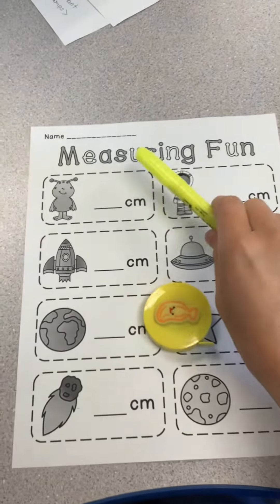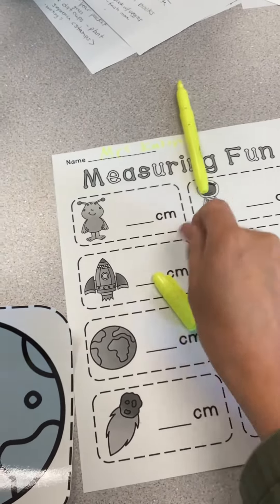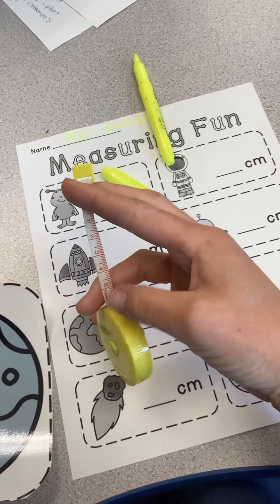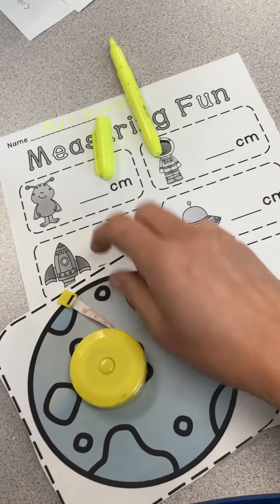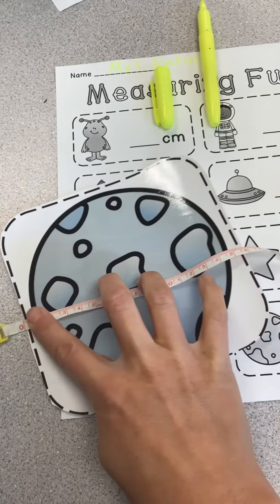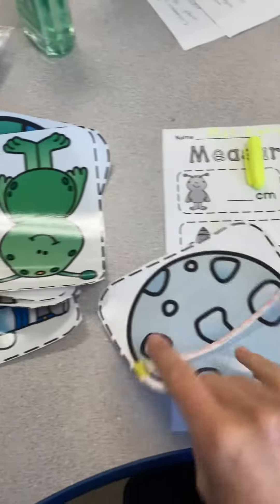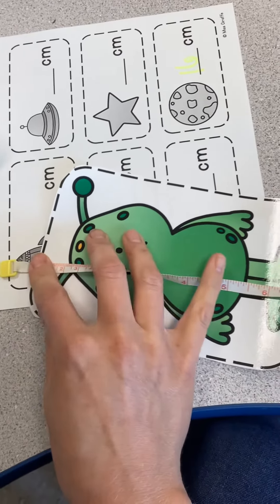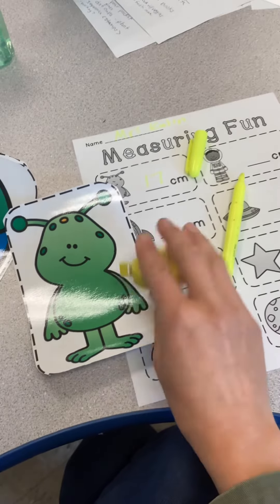measuring fun: space with tape measure cm